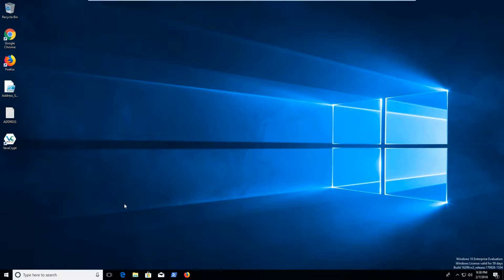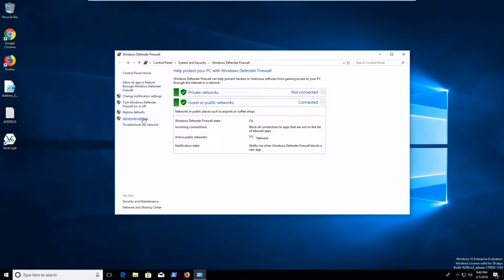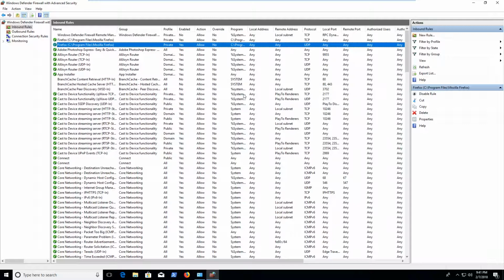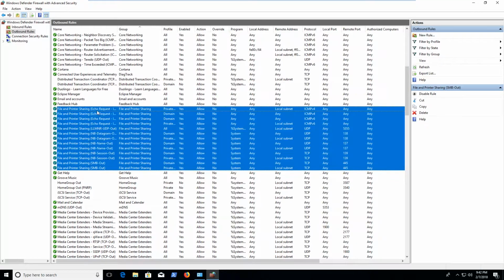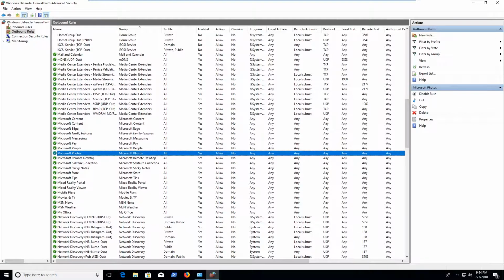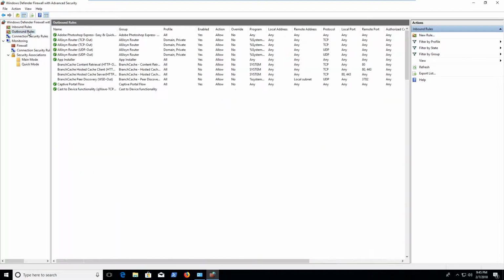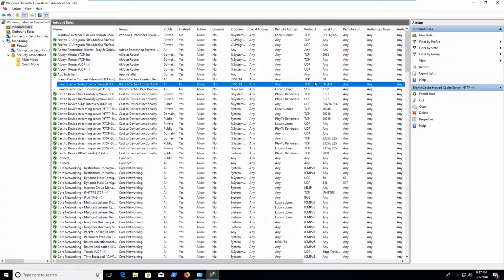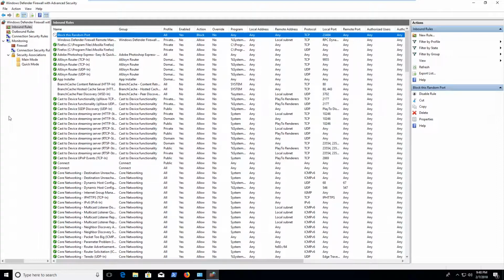Windows Firewalling Basics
Learn the basics of the Windows Firewall, as well as how to create custom rules to allow or deny access to protocols, ports, and programs.